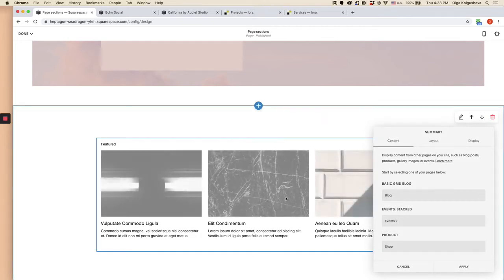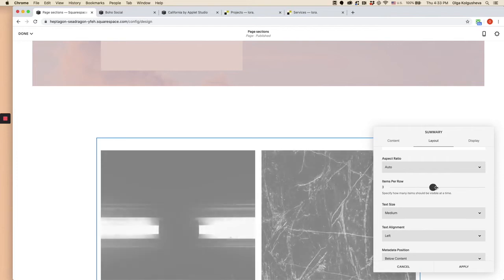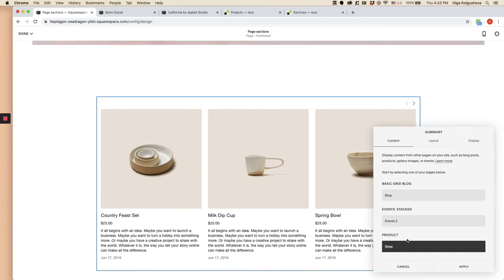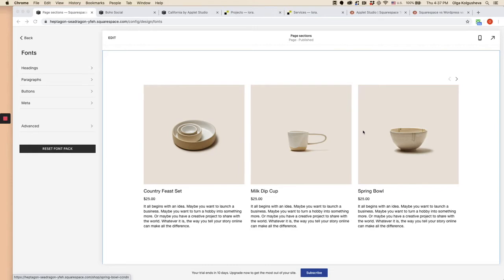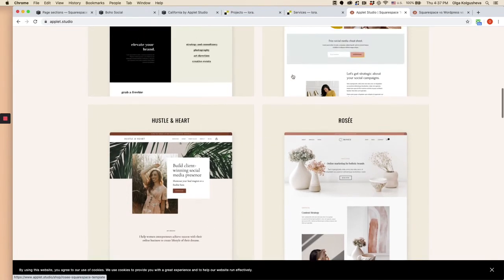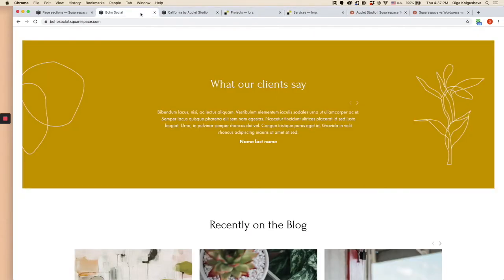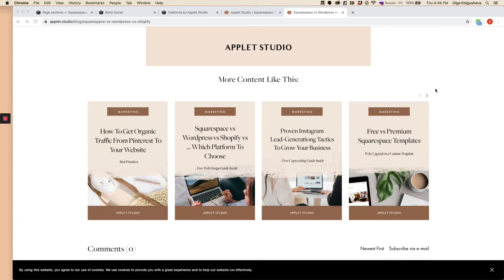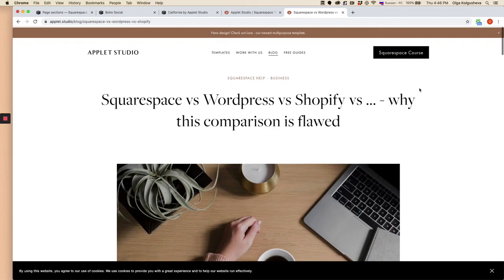How to Use Summary Blocks on Squarespace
Overview of the Summary Blocks on Squarespace and Creative ways to use them on your website.

Here is a complete tutorial on how to implement that testimonial slider we mention in the video